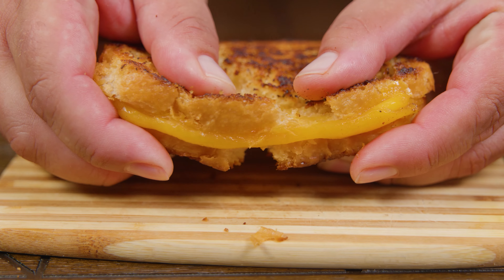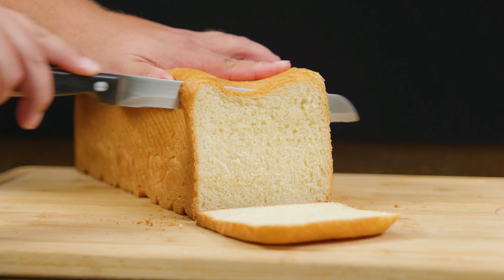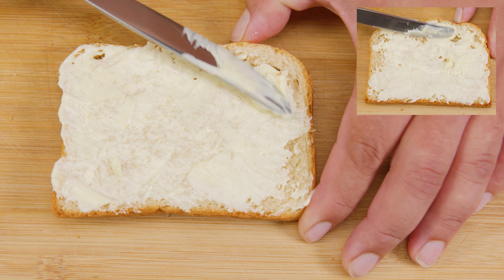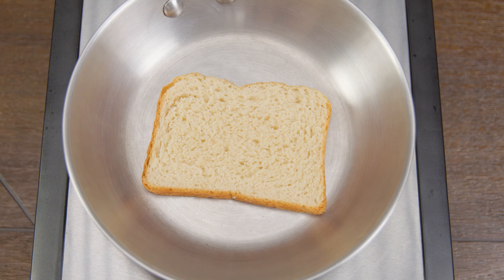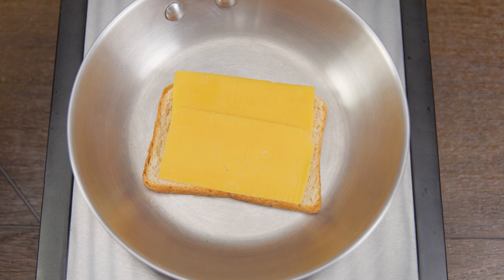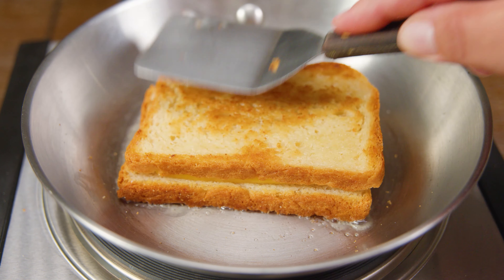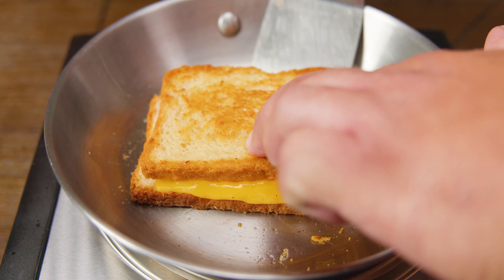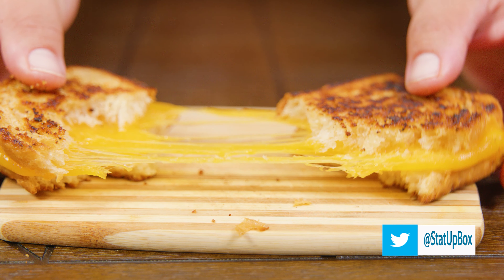How To Perfect Grilled Cheese Sandwich Easy Simple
In today's video we are taking a look at how to make a grilled cheese sandwich easy simple.

Things used in the video:
butter container
kitchen knife
Stainless steel pan
non stick pan
bread pan
cutting board